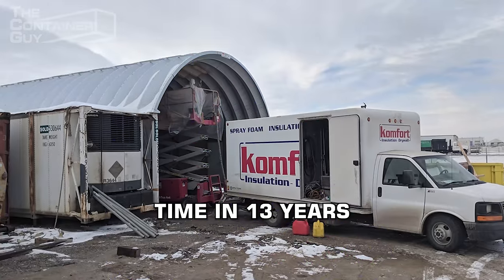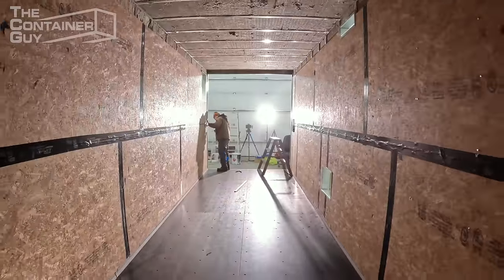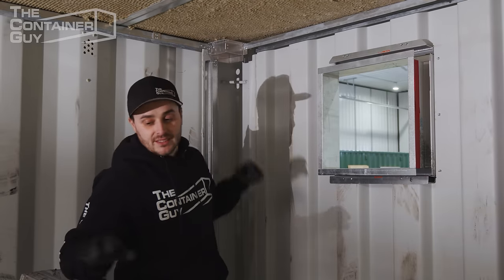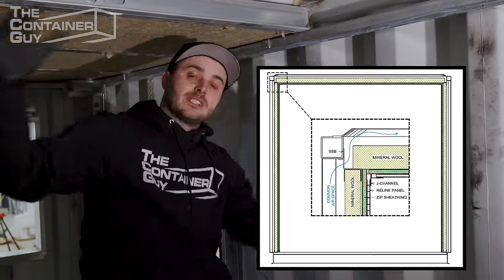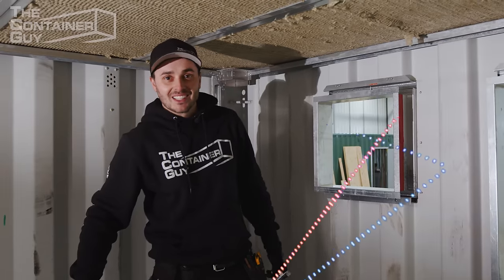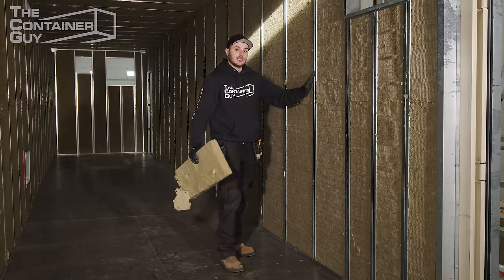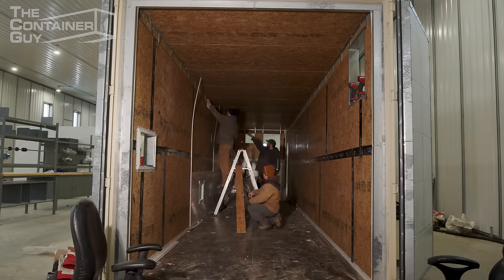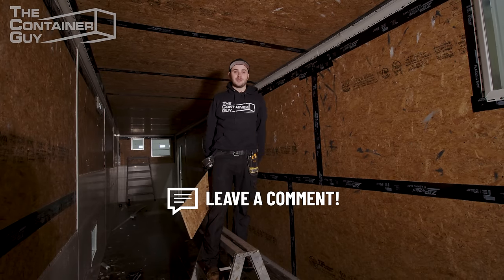Ventilated Wall System | Learn The FACTS and RISKS Before You "Save Money" By Not Using Spray Foam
In this weeks video, the mod team and I tackled insulating a shipping container for a hockey rink with a Mineral Wool, Batten style insulation, a first in my 13 years. The real game-changer was our pivot to a Zip-R sheeting system, combating moisture and thermal bridges with OSB panels.

So, lace up your skates and join me as we explore the ins and outs of container insulation, eh?

CONTAINER SECURITY:

Lock Box w/ CMW 80mm Lock:

VENTILATION:

Big Air Passive Vents:

WINDOW FRAMING KITS:

42" x 30" Side Wall & 48" x 30" End Wall